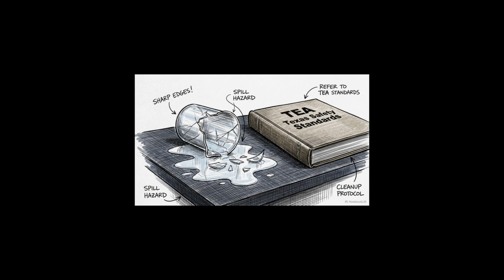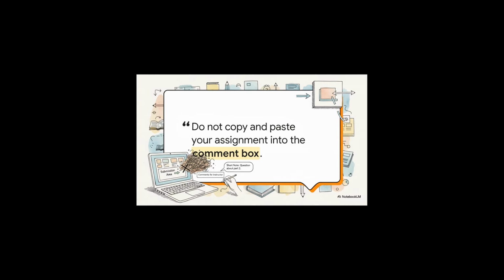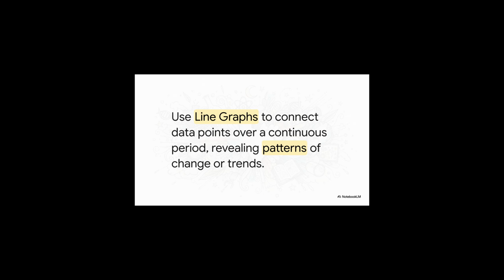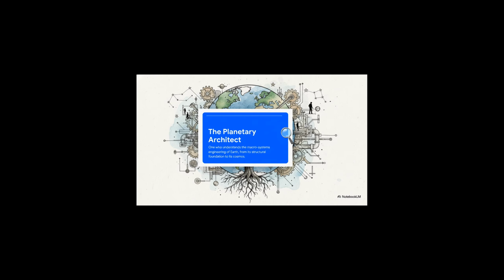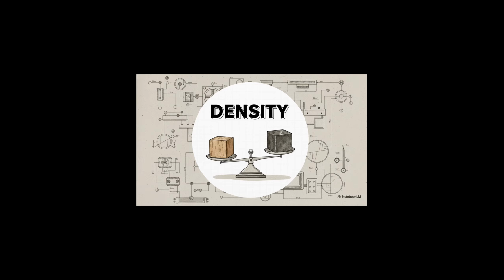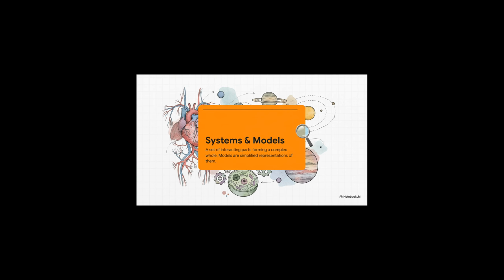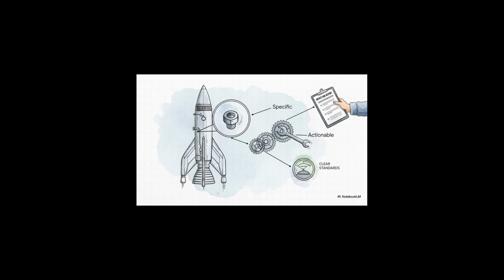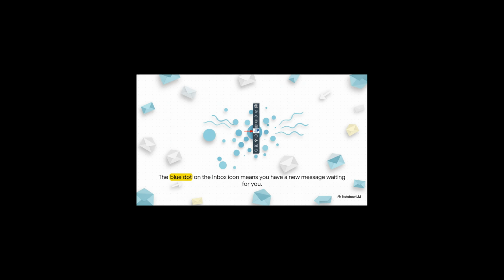Santuary of Descovery Lab Safety competency 001A